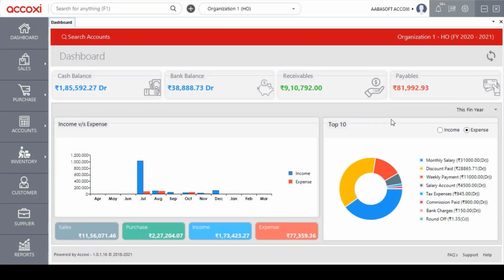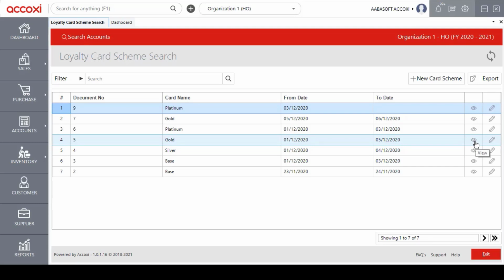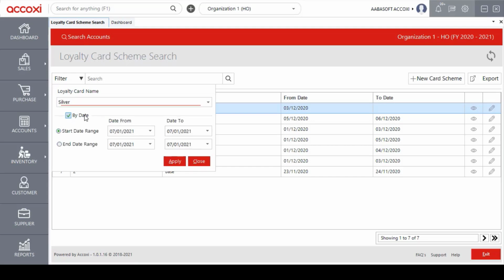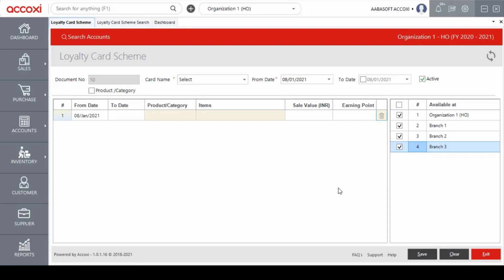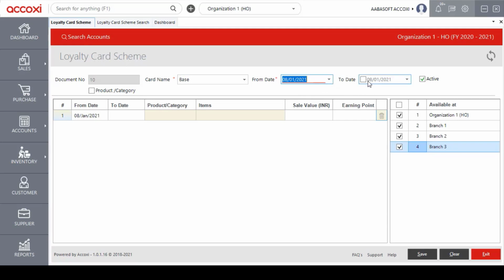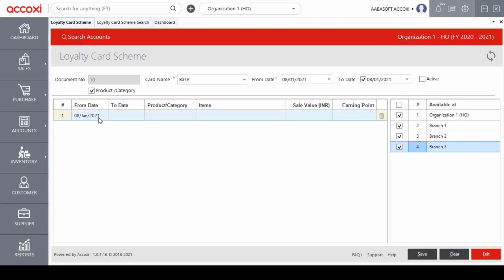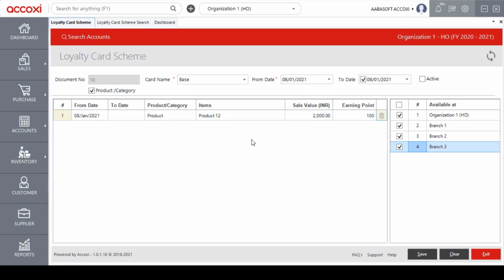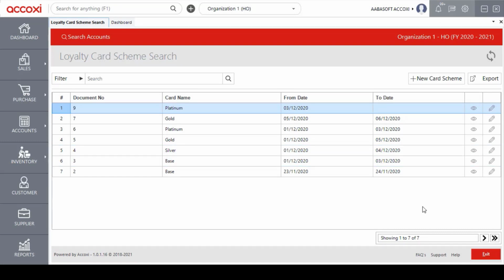Loyalty Card Scheme in Accoxi (English) | Cloud Accounting Software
This video explains how to create and access loyalty card scheme on cloud accounting software, Accoxi.
In Loyalty card scheme, sellers can provide offers as schemes and it’s become a unique opportunity for customers to save money or receive a special benefit, product, or service. Marketers and advertisers often use card schemes for special offers to grab customers' attention and increase the conversion rate.
The accounting software, Accoxi enables the user to create various types of offers as card schemes for loyalty management and can include scheme for each card separately on the basis of date wise, product wise, and sales value.